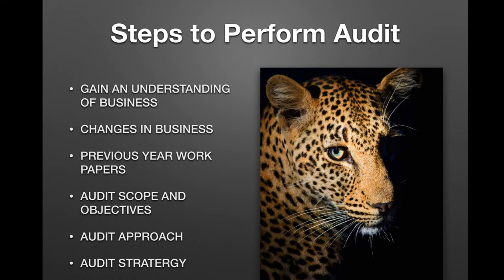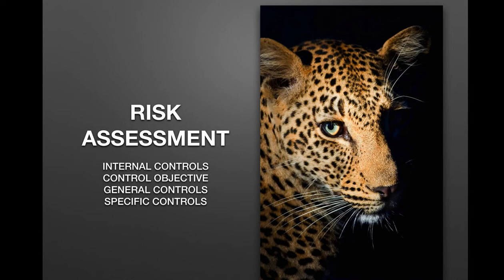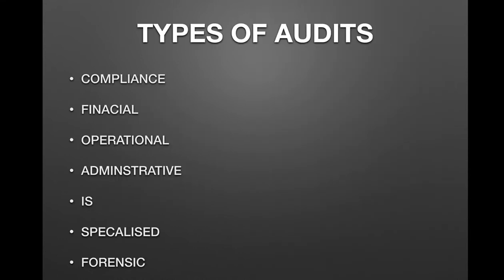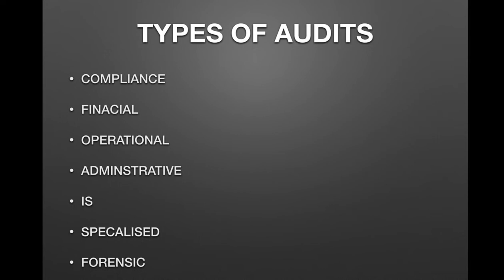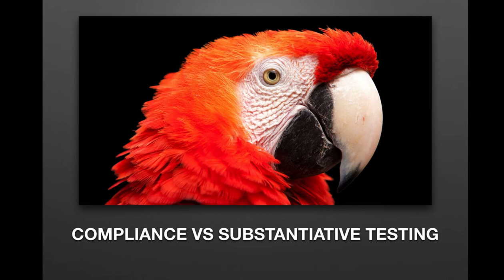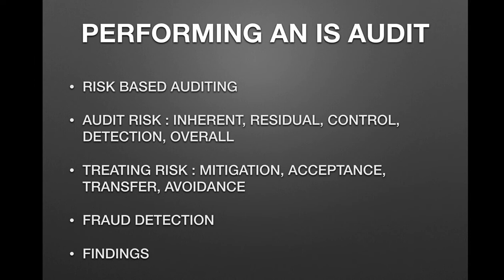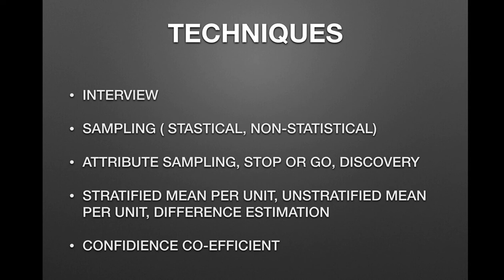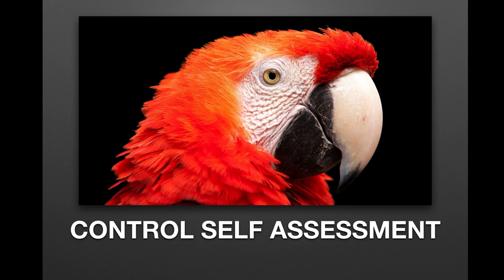CISA DOMAIN 1